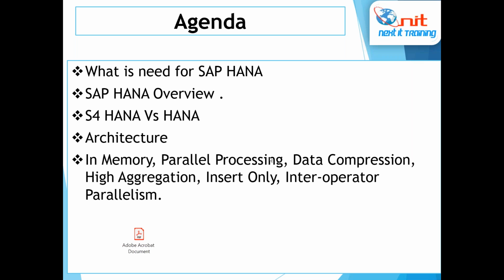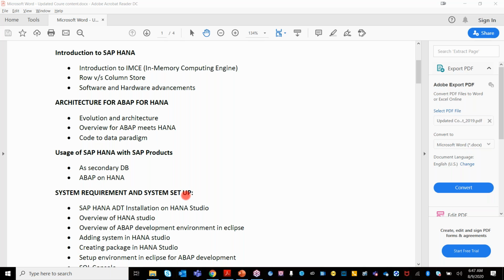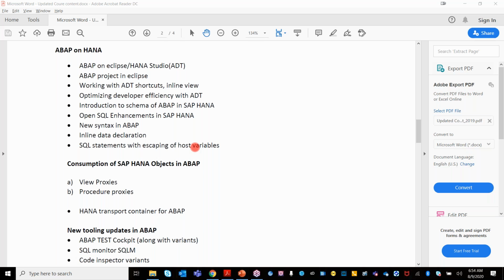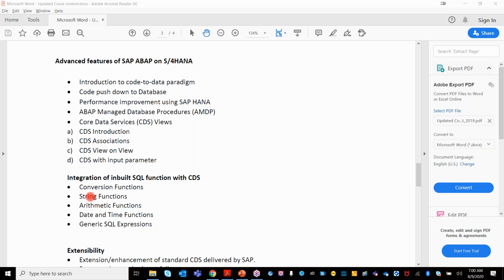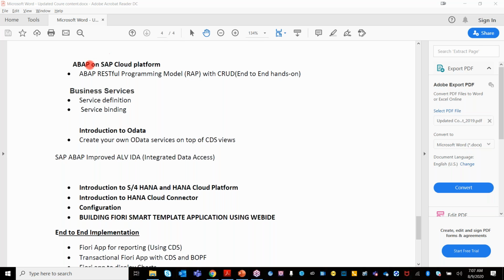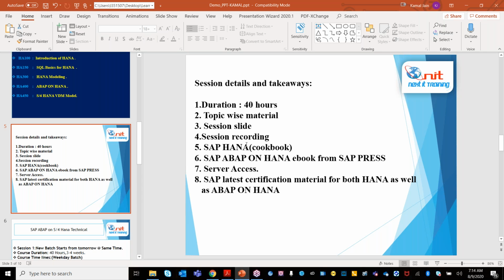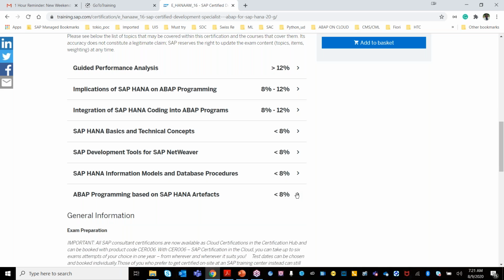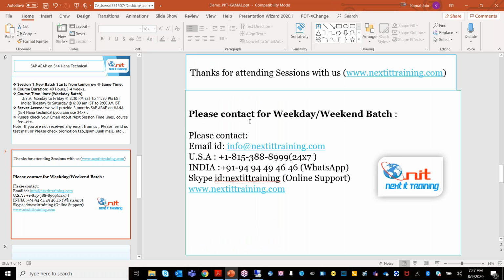SAP ABAP ON S/4 HANA (technical-Along with building Fiori Apps) Demo Session| Next It Training